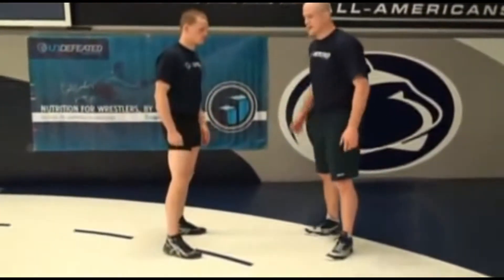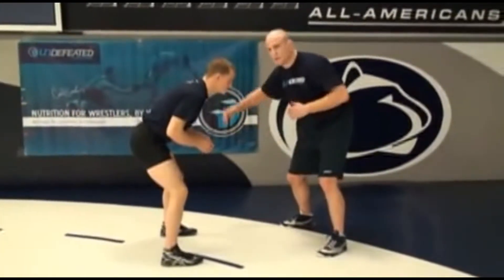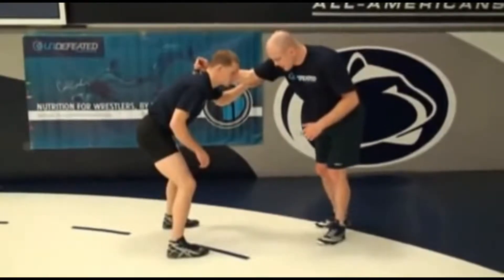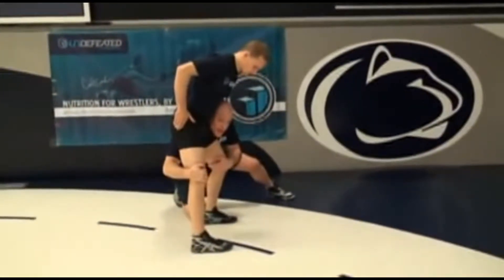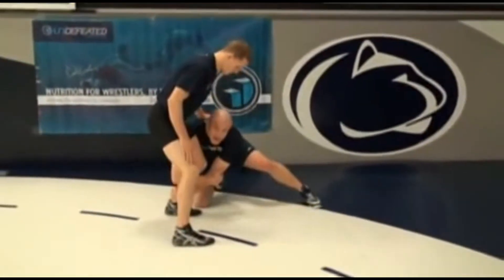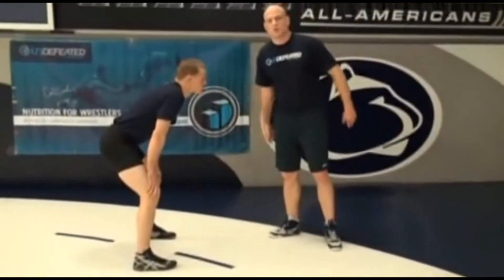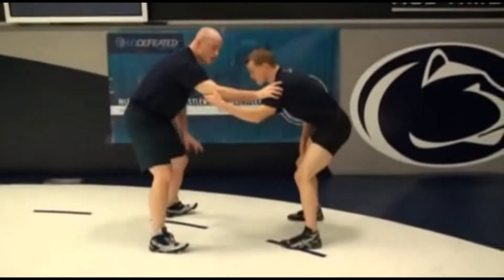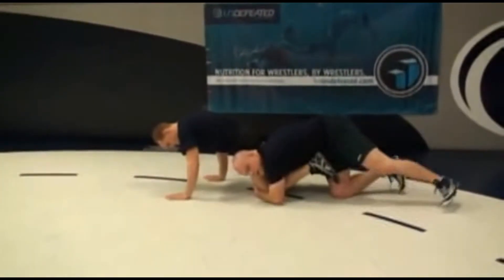backside reach w instruction